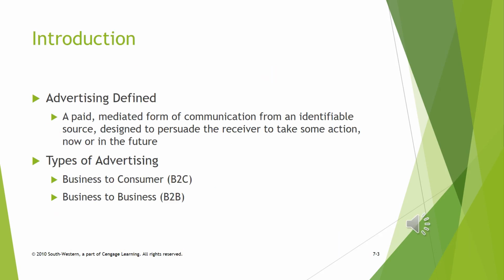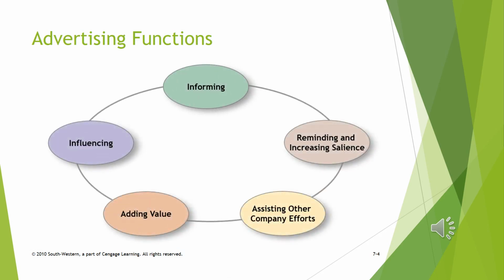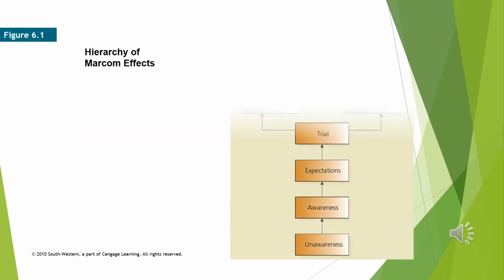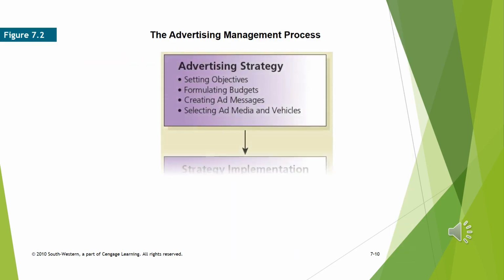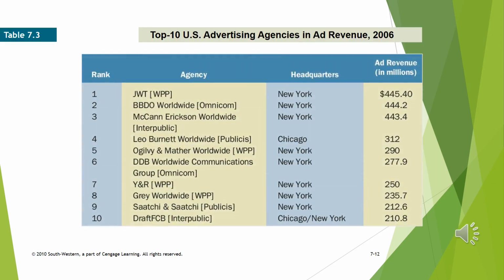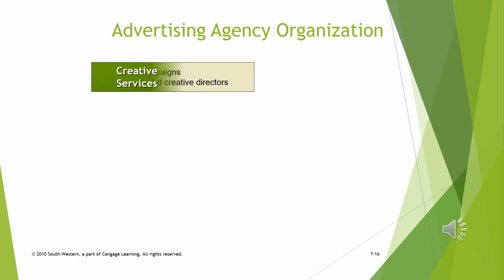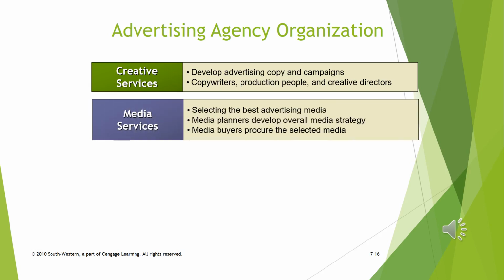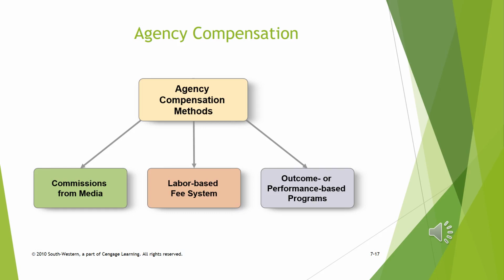MARKETING COMMUNICATION C5